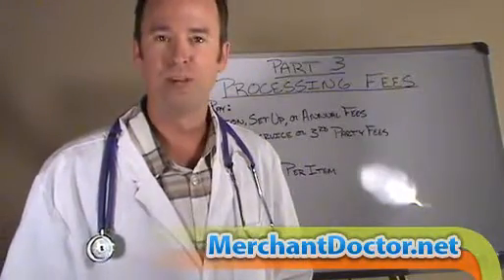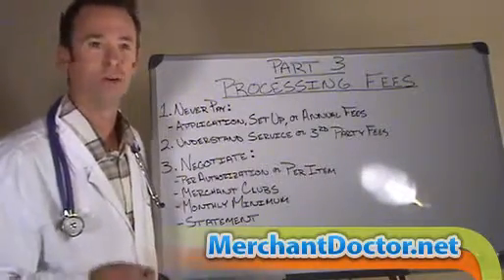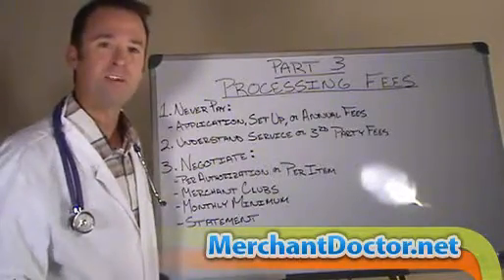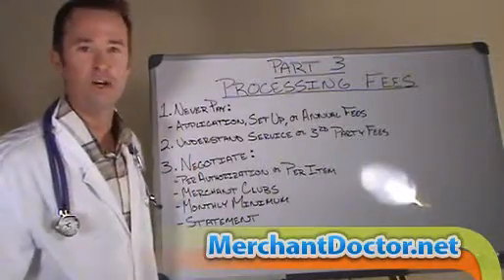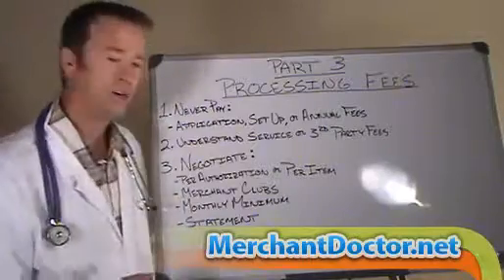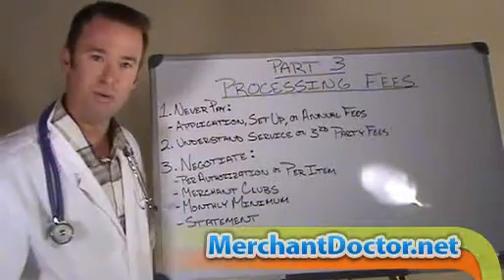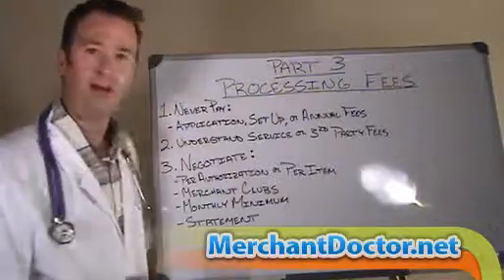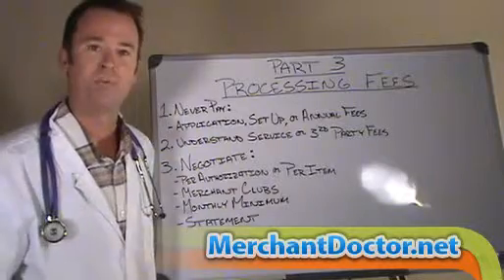Credit Card Processing Statement PART 3 of How to Read Your Credit Card Merchant Statement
Understanding your cost to accept credit cards is an essential skill.  Unfortunately, most business owners do not understand their credit card processing merchant services statement so in part 3 of our series we will discuss the final basic item that you need to analyze to find out if your are getting a good deal on your credit card processing.  In parts 1 and 2 we looked at credit card processing rates so today we will look at credit card processing fees.  The next step to understanding what you are being charged to accept credit cards and to find out where you can negotiate a better rate is by breaking out the credit card processing fees that you are being charged in addition to your processing rate.